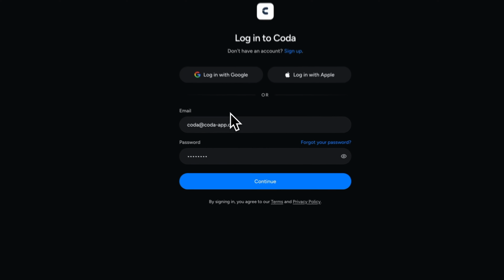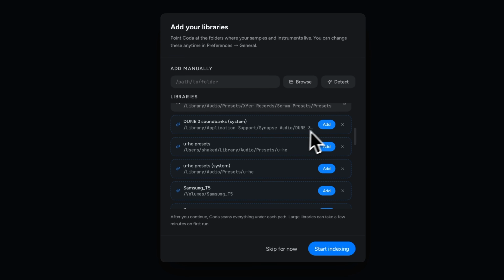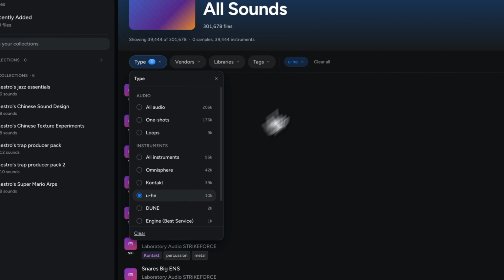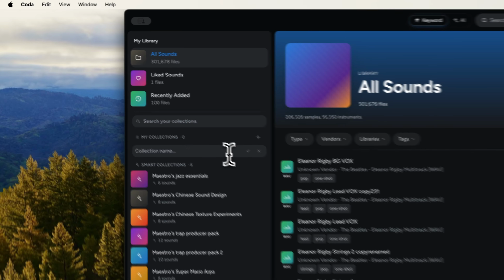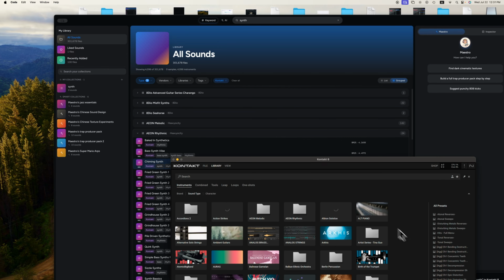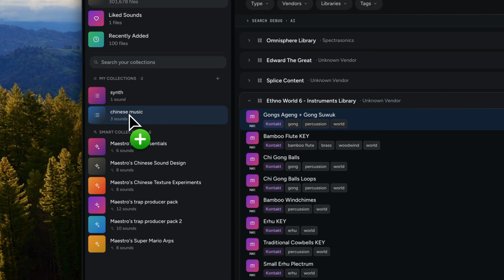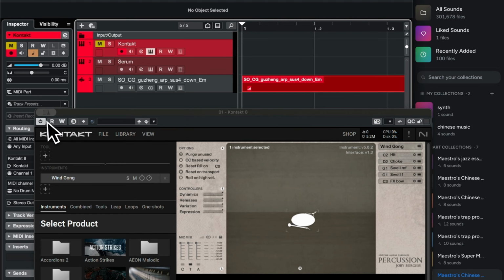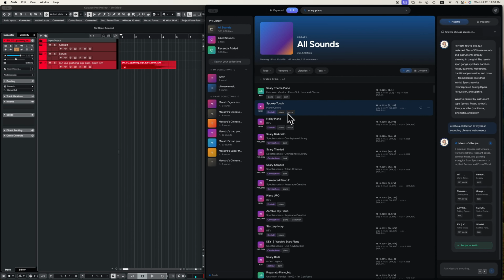Learn Coda in 12 Minutes | Quick Walkthrough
In this 12-minute walkthrough, we'll cover everything you need to get up and running with Coda, from setting up your library to using Maestro chat to find and organize sounds in seconds.

Timestamps:
0:00 Welcome & Sign up
0:20 Main screen overview (search modes - classic & AI, collections, results area, Maestro chat)
1:27 Setting up your library (scanned folders)
2:58 Filters menu (filter by type, vendor, library, tags)
4:30 Liked sounds
5:05 Creating a new collection
5:30 Grouped mode vs. List mode
7:00 Maestro chat overview - using the assistant to find sounds
8:19 Let Maestro create a collection automatically based on a prompt
9:20 Drag & drop sounds or presets to your DAW/sampler
11:07 Tagging sounds